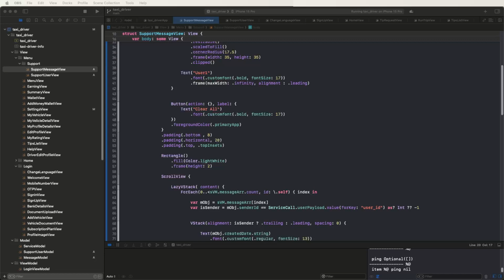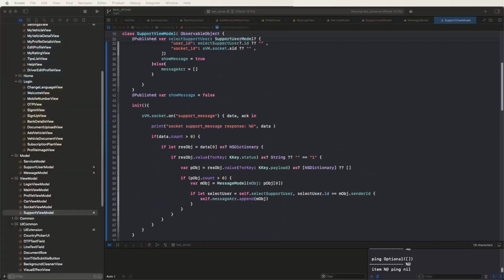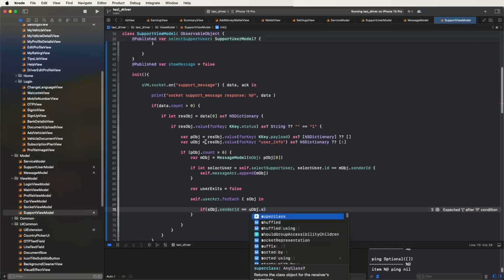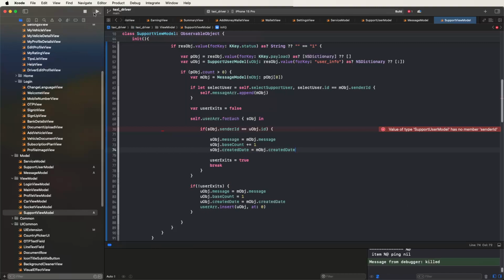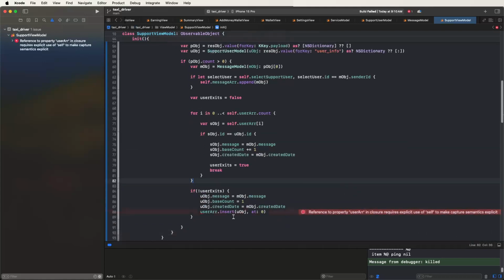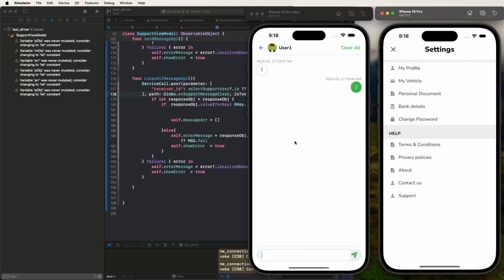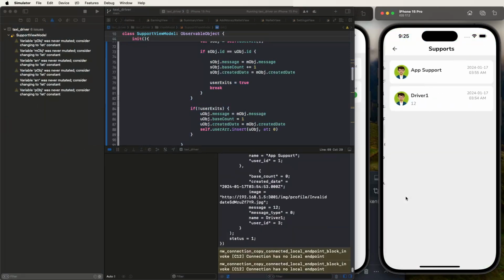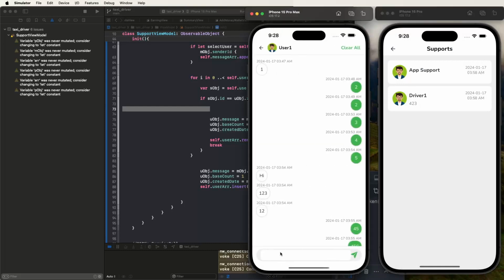#35 SwiftUI MVVM: Real-Time User List Update, Message Counts & Clear Messages API | Taxi App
🚖 Take your SwiftUI MVVM taxi app to the next level! In this tutorial, learn how to implement real-time updates for the user list, message counts, and clearing messages. Elevate user engagement and provide a seamless communication experience.

📝 Highlights:

-Real-Time User List Update: Implementing a mechanism to update the user list in real-time.
-Message Counts & Clear Messages API: Enhancing the user experience with real-time updates on message counts and clearing messages.
-SwiftUI MVVM Best Practices: Follow best practices for incorporating real-time features into your SwiftUI MVVM project.
-Seamless User Communication: Provide users with an efficient and up-to-date communication platform.

🔍 What's Covered:

-Real-Time User List Updates
-Message Counts & Clear Messages API Implementation
-SwiftUI MVVM Architecture Best Practices
-Creating a Seamless Real-Time Communication Experience

🖥️ Features:
Learn how to implement real-time updates for the user list, manage message counts, and clear messages in your SwiftUI MVVM taxi app.